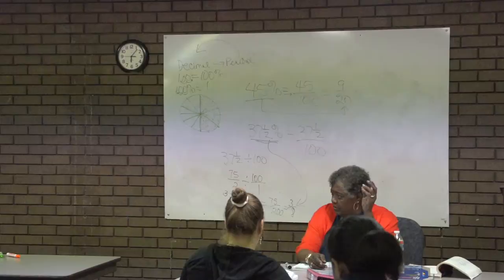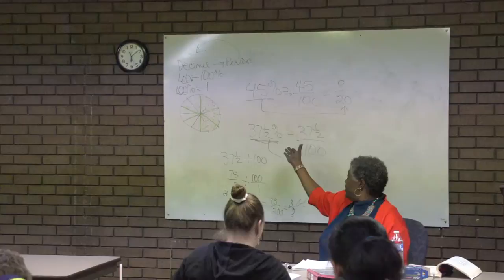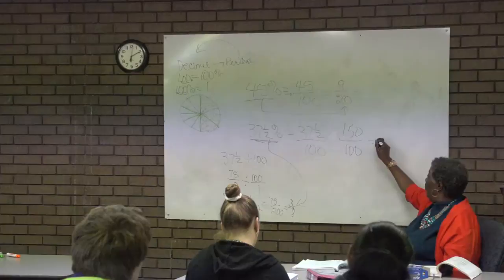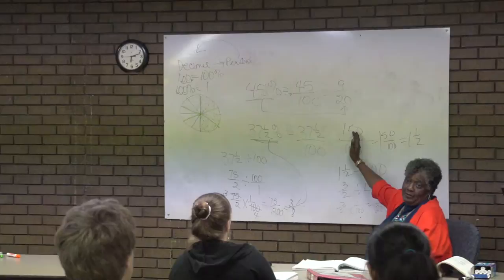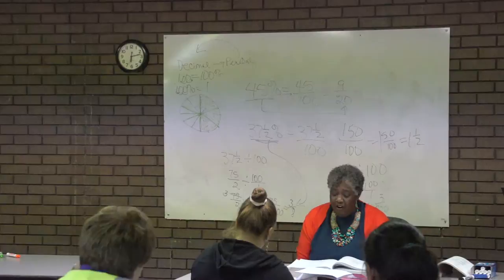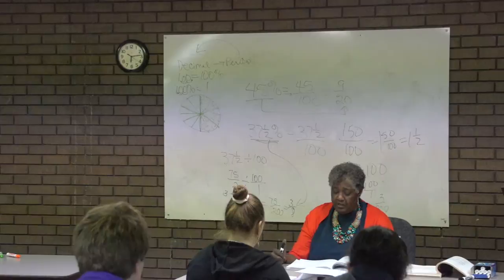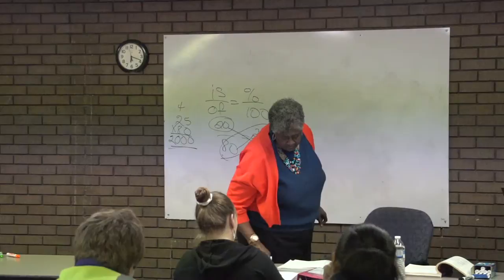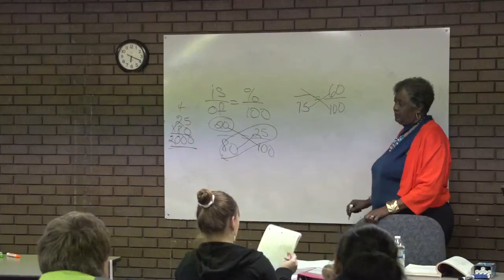Percentage Day 1 Part 6